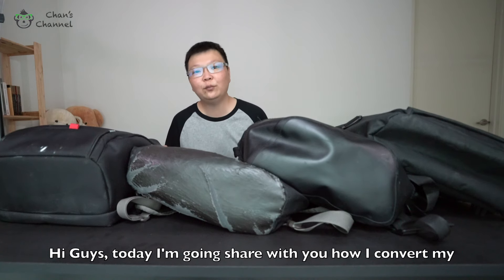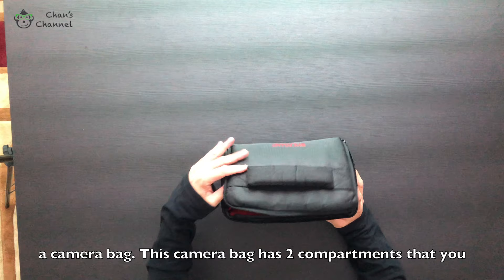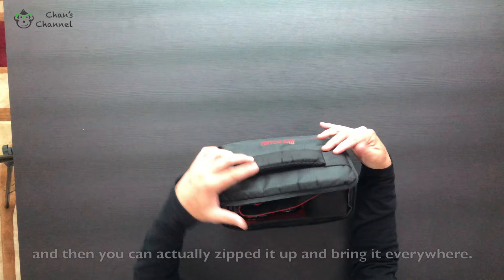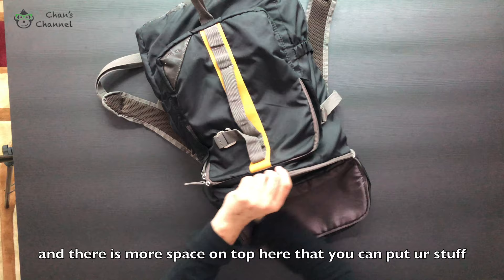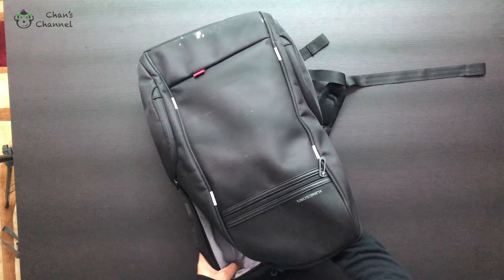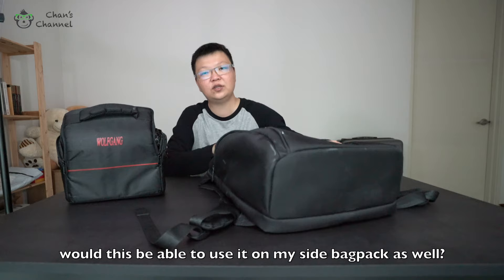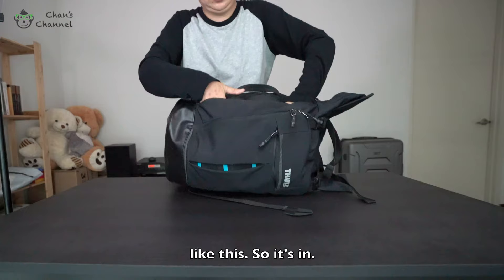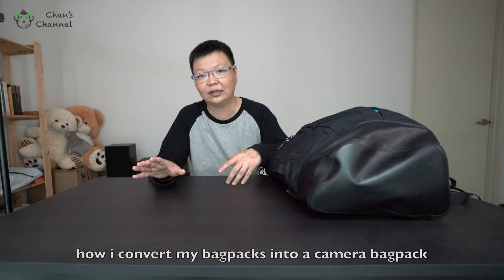How Do I Convert Any Backpack into Camera Bag [Review Vlog 11] 如何将任何背包转换为相机包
I have been looking for a perfect bagpack for my daily use but non of the bagpacks fit my all time needs. Hence it has made me think on how to convert my favourite bags into a camera bagpacks for my daily us.

Upon trying it out for a more than 1 year, I’m confident with my idea and would love to share my way of converting any bagpacks with all of you in this video. Do hope you find it useful.